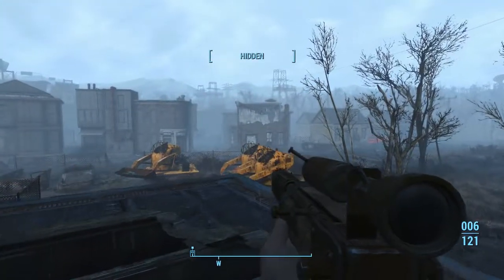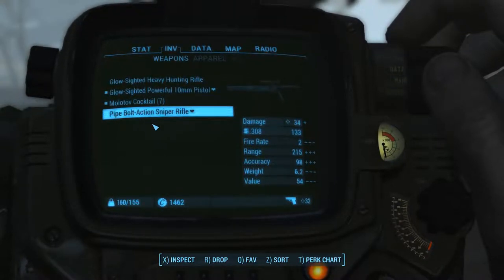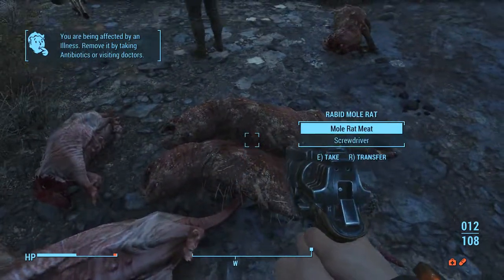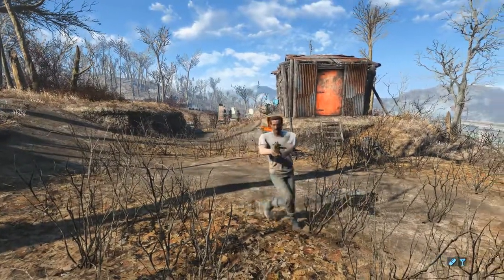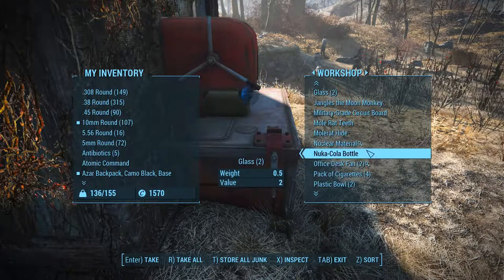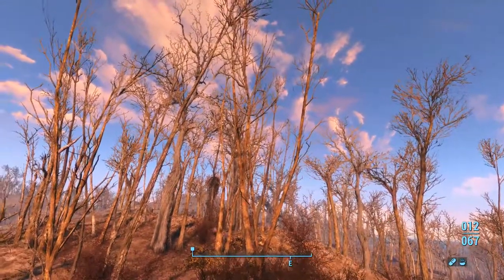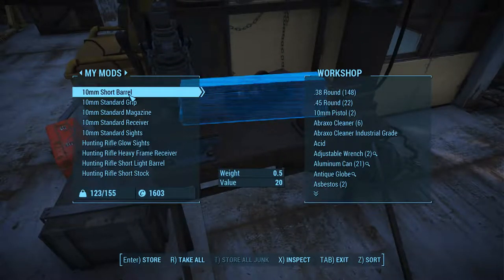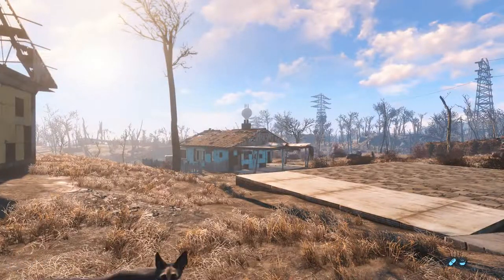Fallout 4 - Let's Play: Nora Companion (WIP) - Part 5 (Survival)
In this series of fallout I do a lets play of the mod Nora Companion WIP. This mod is great if you are into the lore and want an extention of the original. There is a ton of dialoge and funny comments. Enjoy!